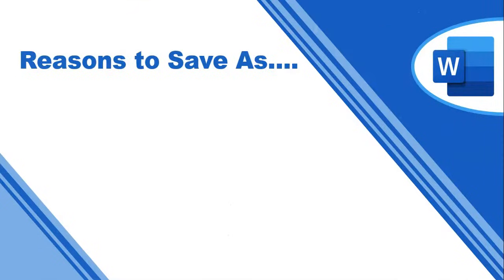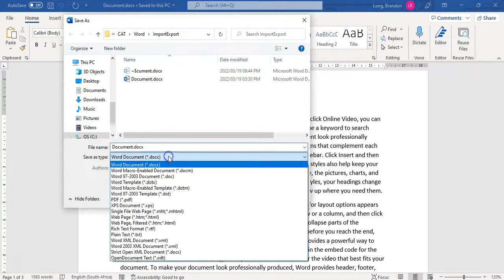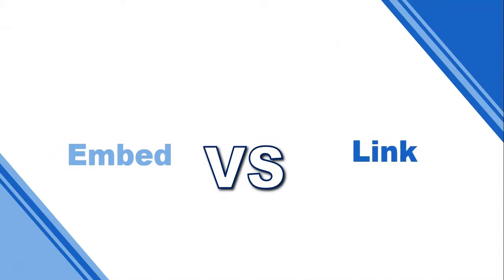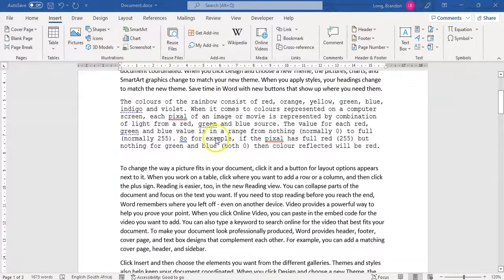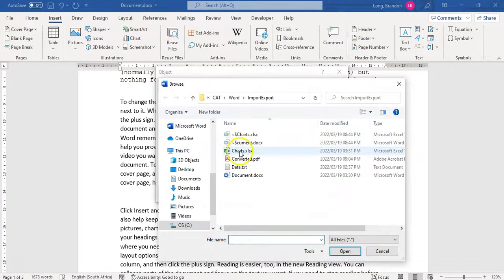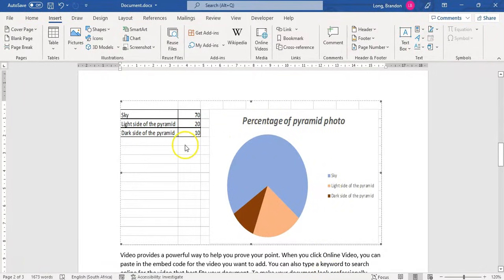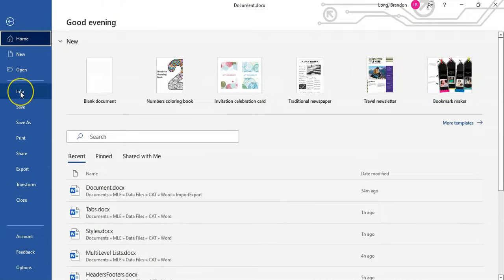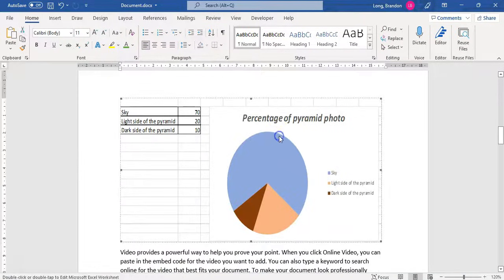MS Word | Export and Import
Microsoft Word has features that allow you to export your Word document to other formats or file types. It also allows you to bring data or information from other source types into your word document that you can either link or embed. Learn about how you can do that by watching this video.

0:00 Introduction
0:44 Export
4:12 Import